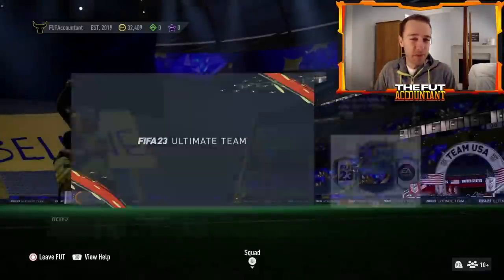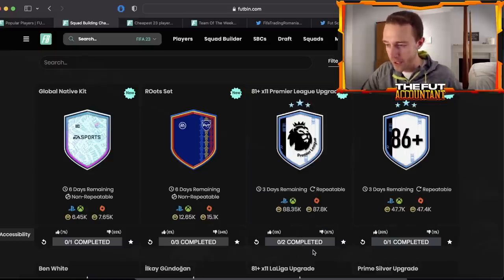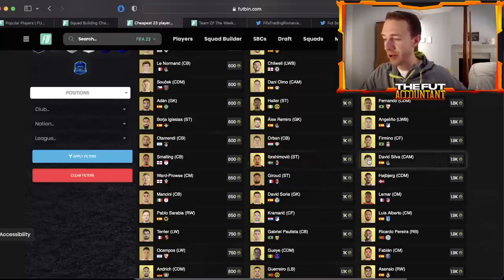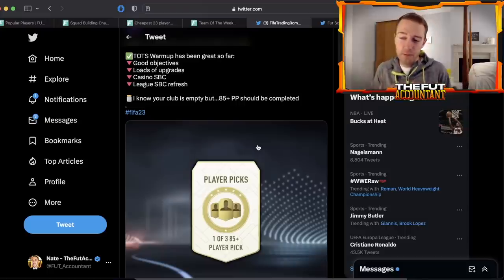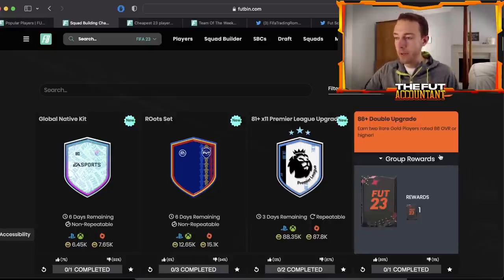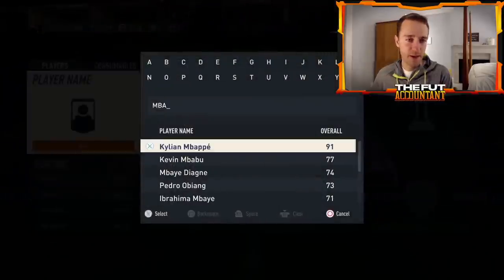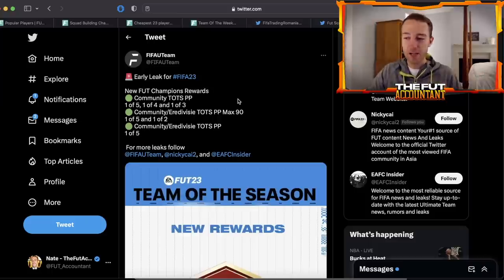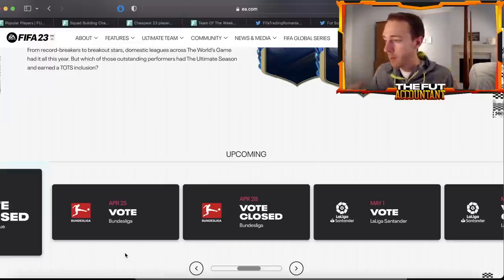MUST SAVE Packs for TOTS!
These Packs as a part of the TOTS Warmup Series promo as a MUST SAVE for Team of the Season in FIFA 23 Ultimate Team!